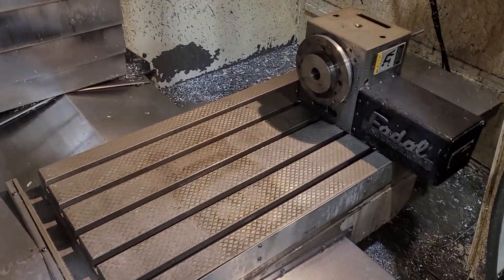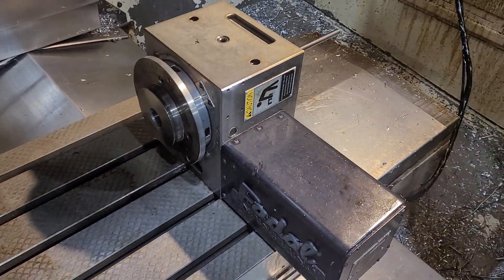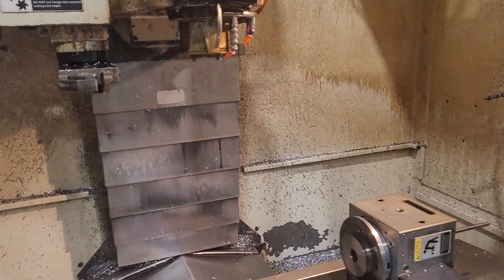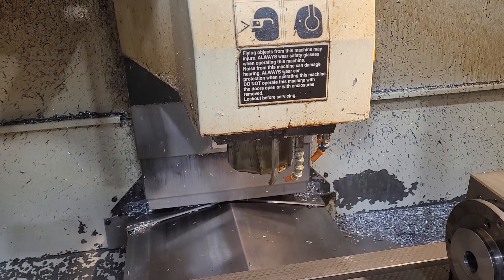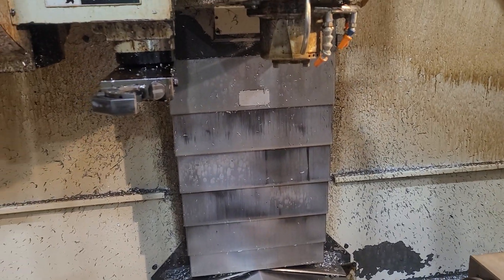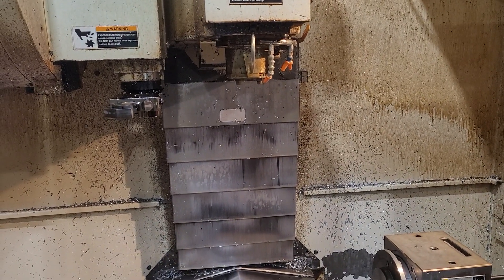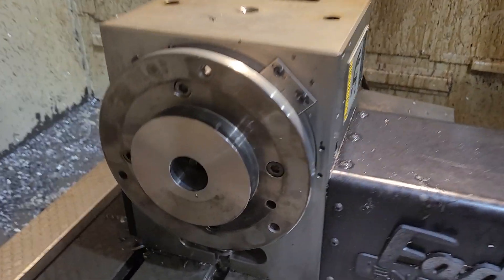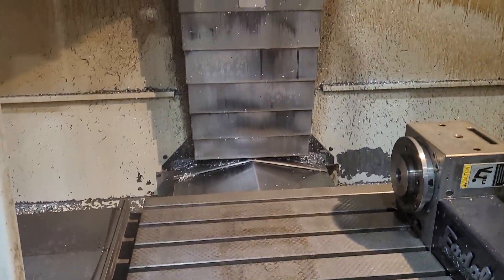Fadal 3020 VMC 001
Taken at owner's shop on 9/24/24 by MD Equipment Services LLC
Item for Sale: Fadal VMC 3020 Vertical Machining Center
Showing spindle running, axis movement